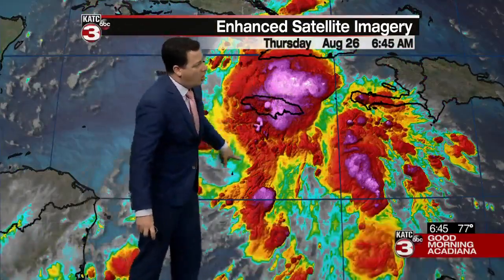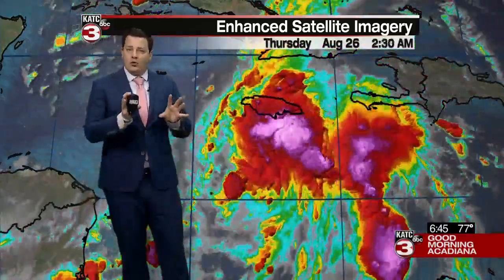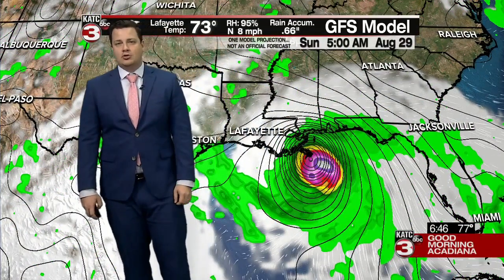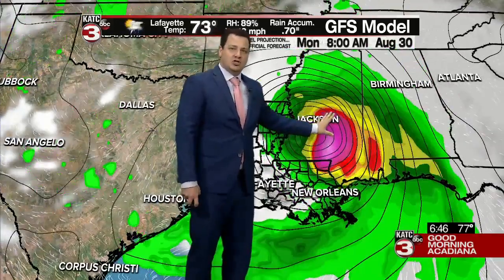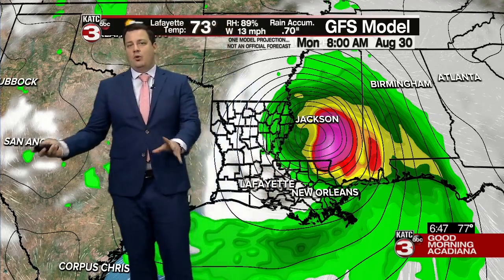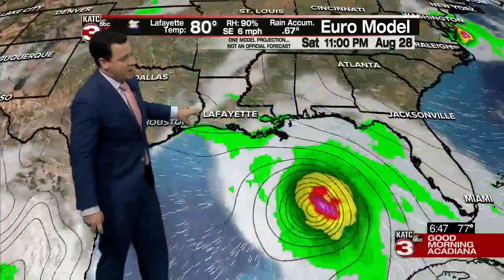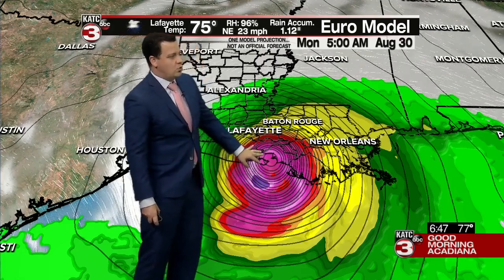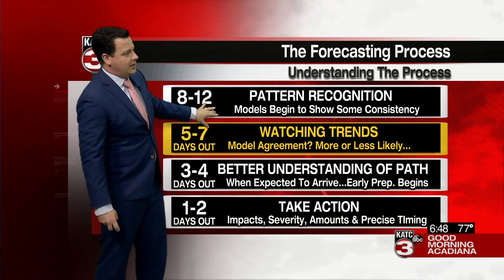Models continue to wobble, but focusing on south Louisiana